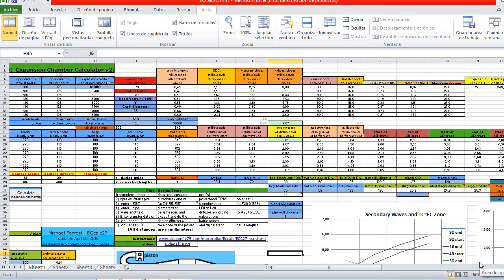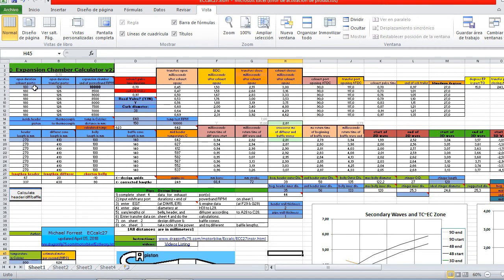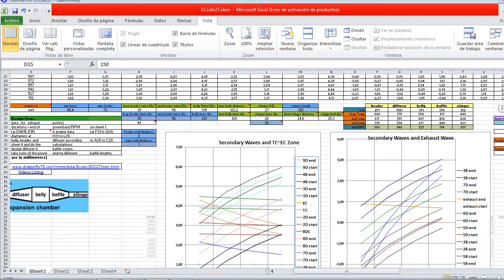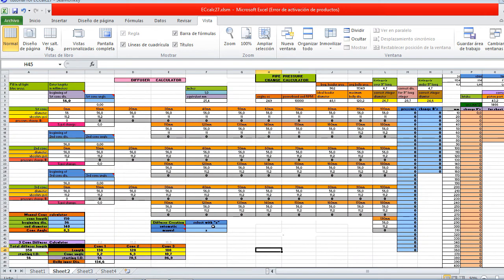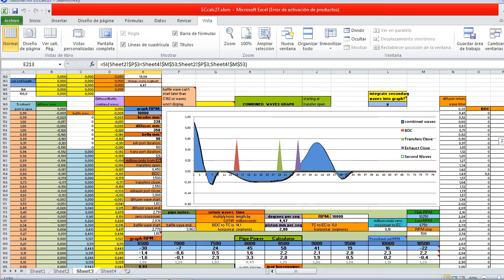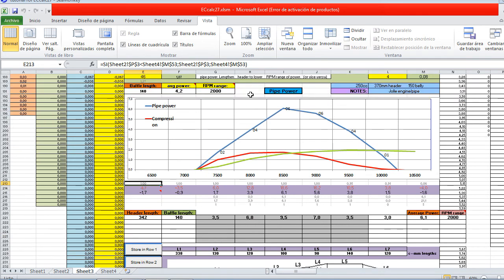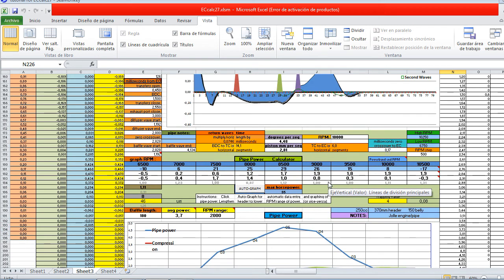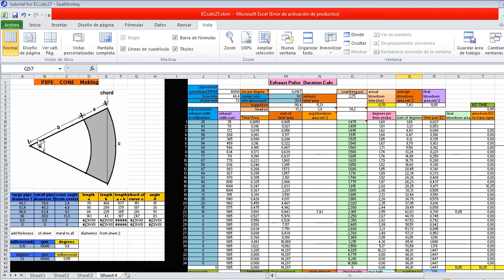ECcalc27- designing an expansion chamber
How to use ECcalc27 to design a 2 stroke expansion chamber